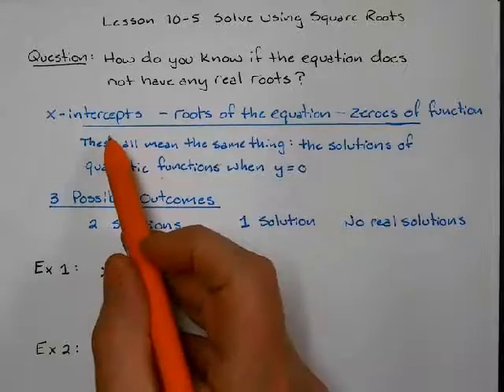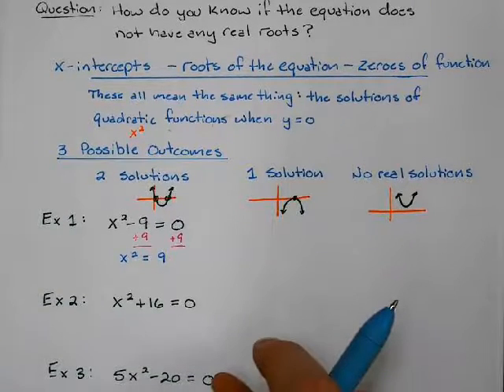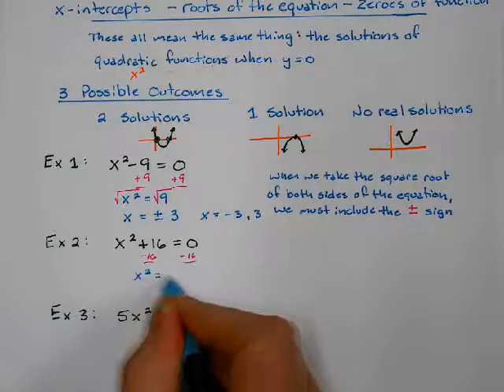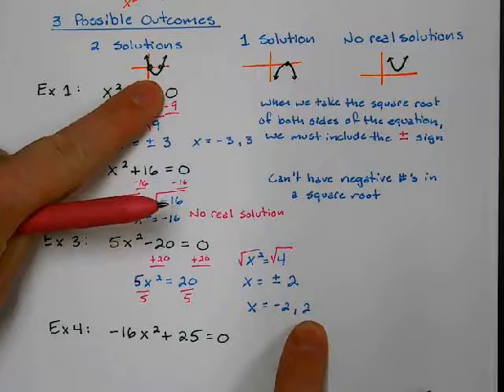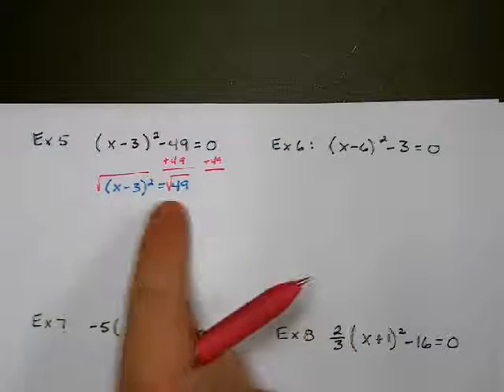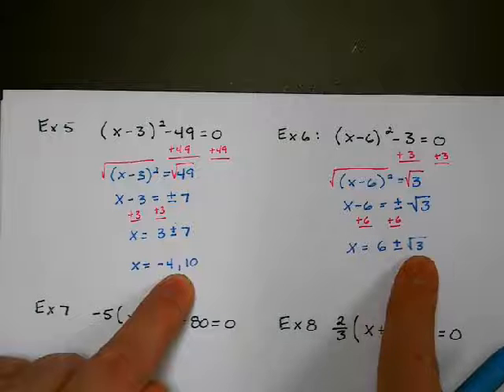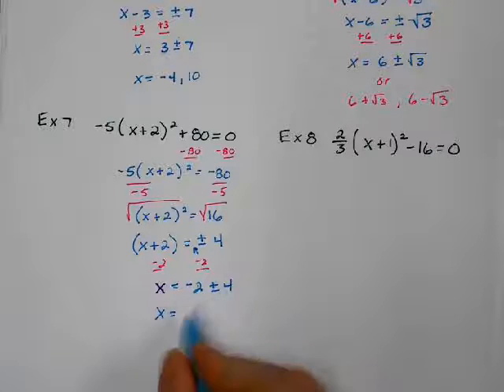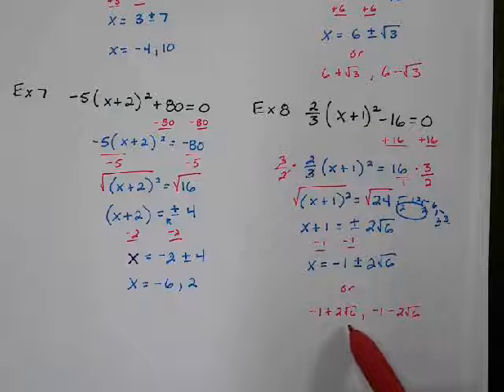Math 2 Lesson 10-5 Solve Using Square Roots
Solving quadratics in the form ax^2+bx by taking square roots
Solving quadratics in vertex form by taking square roots